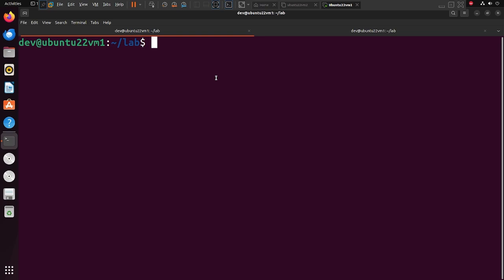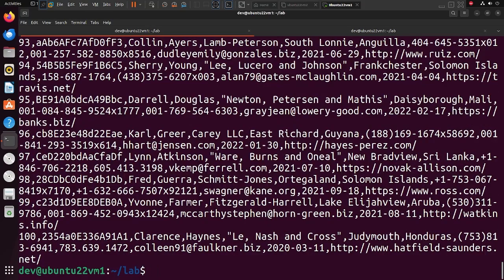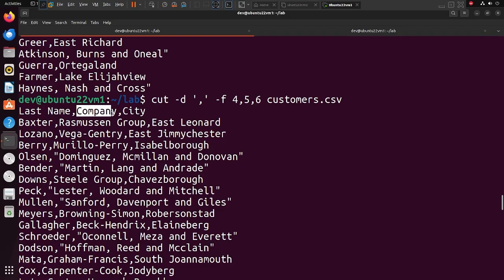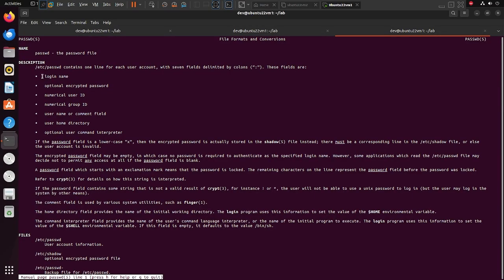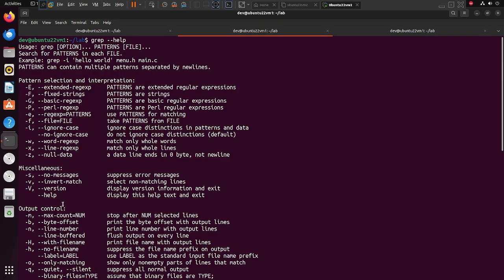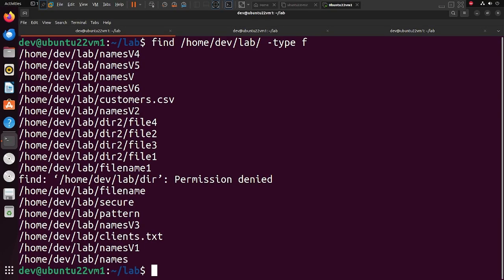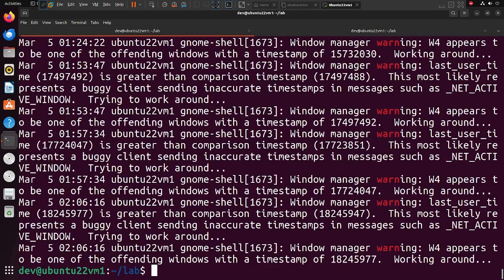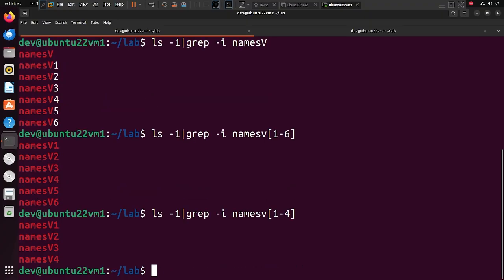Linux Filter commands| cut| grep | awk